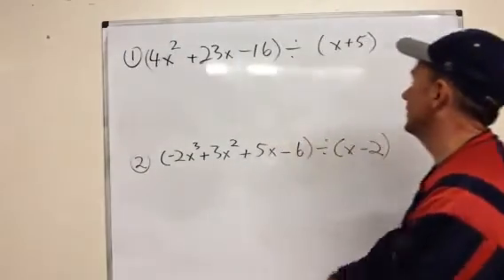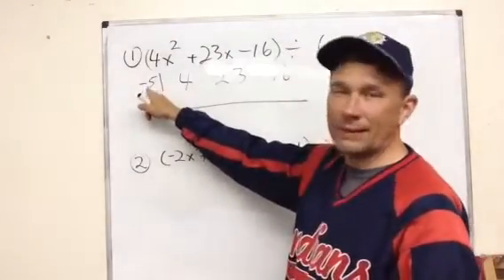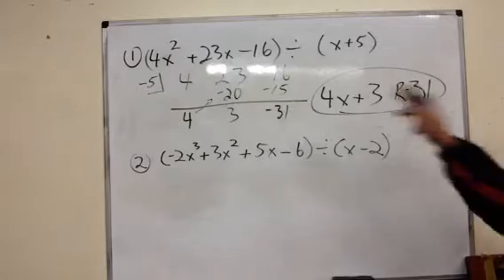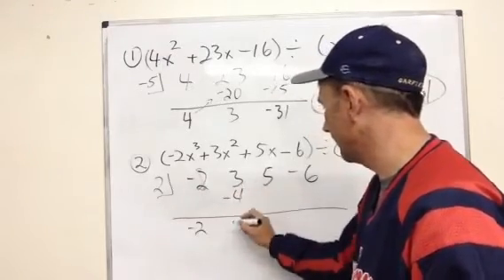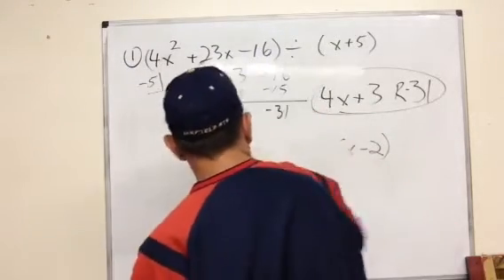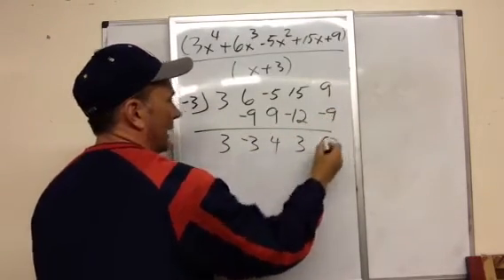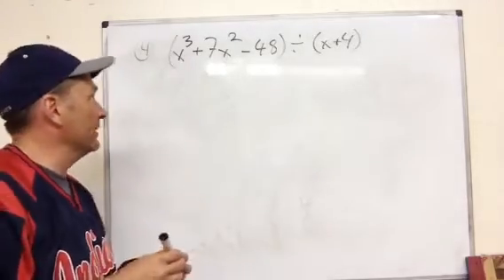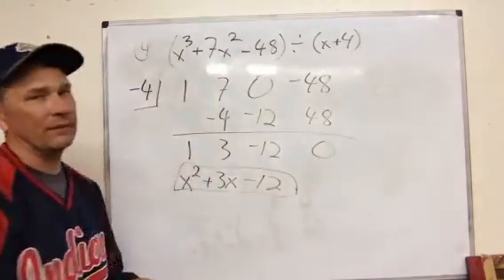Alg2 5-4 synthetic division